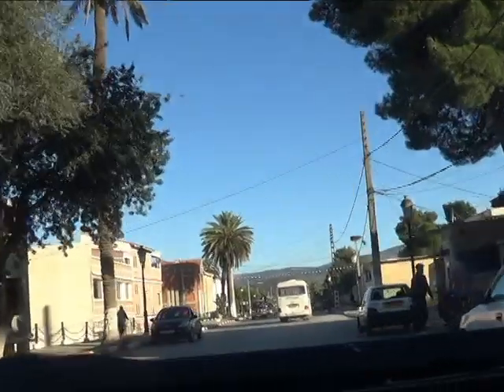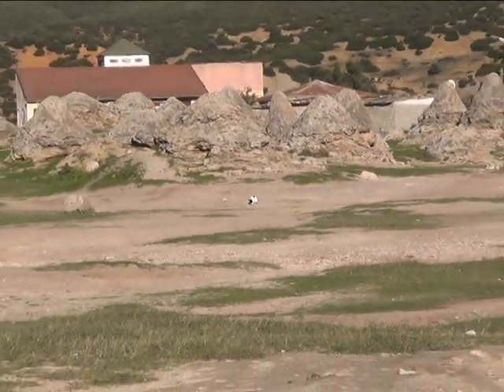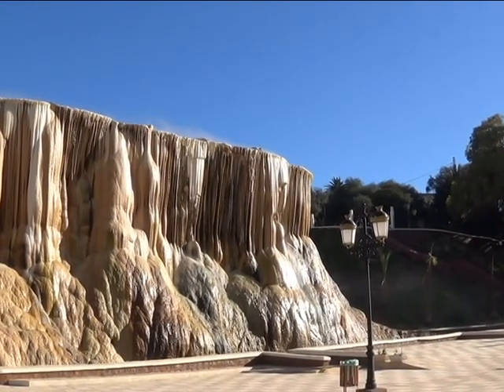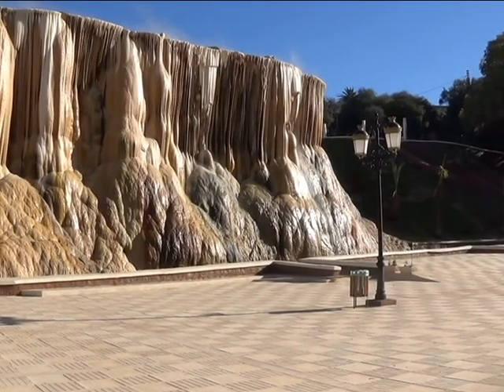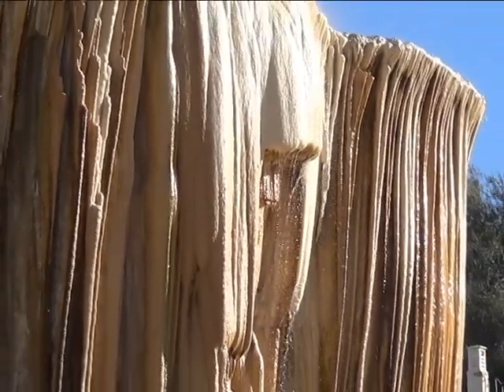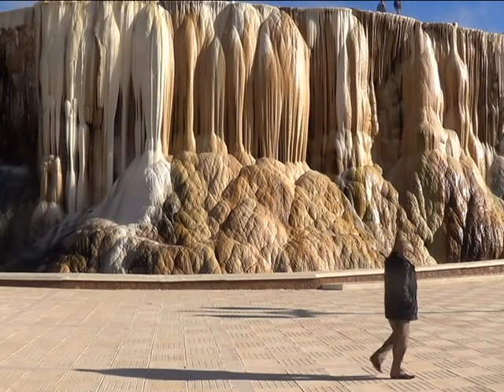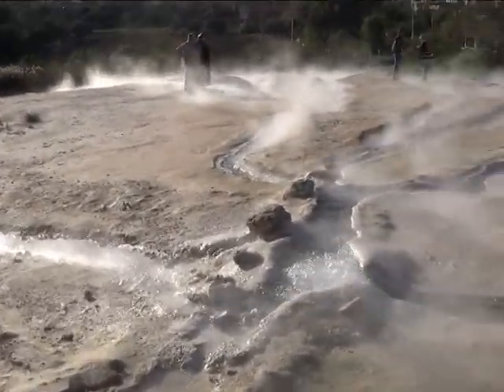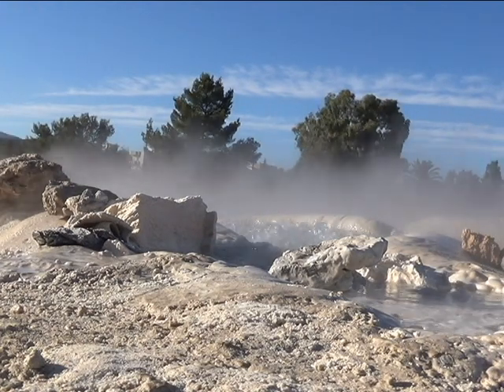Debagh Hot Springs " حمام الدباغ بالانجليزية"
Debagh hot springs or Hammam Debagh "حمام الدباغ" is one of the most beautiful  hot springs around the world located in Guelma city, Algeria, Northwest Africa
Please find subtitles in :
- English
- Arabic العربية
By: Abbes Metaiche
من اعداد: مطيش عباس